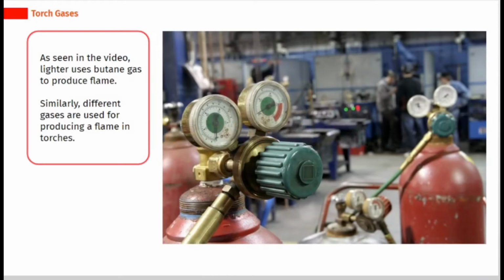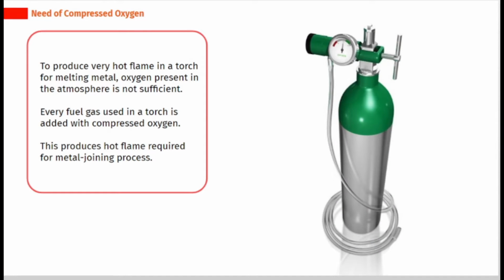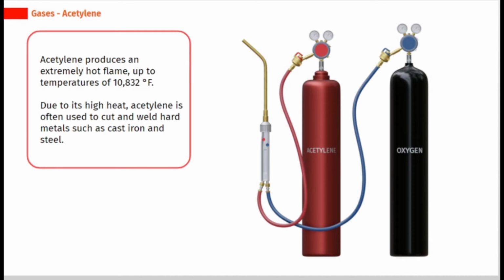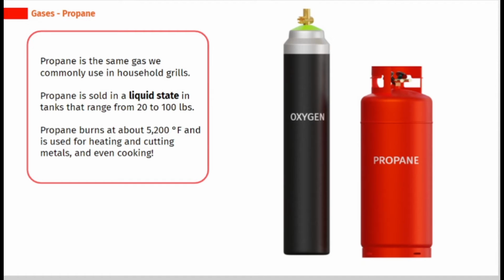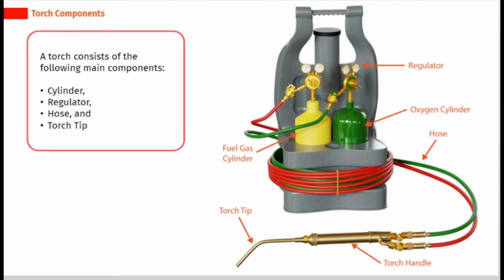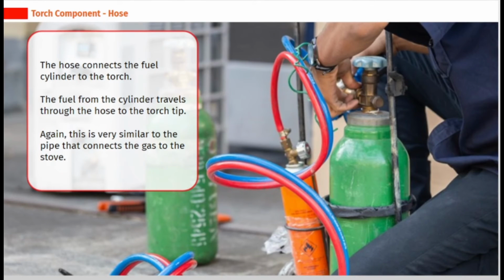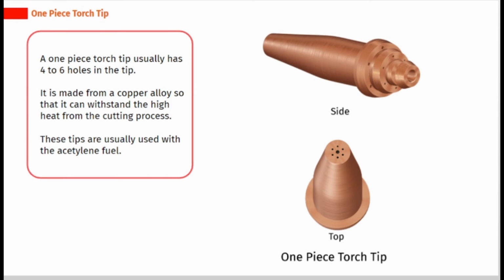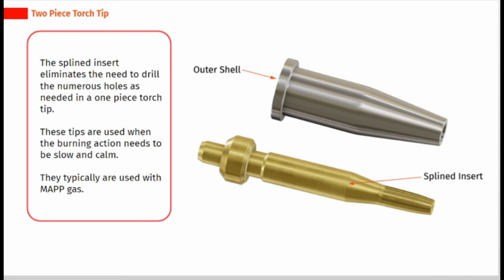All About Torch Gases | Brazing and Soldering Course | SkillCat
Learn about torch gases metals in this chapter of brazing and soldering course.